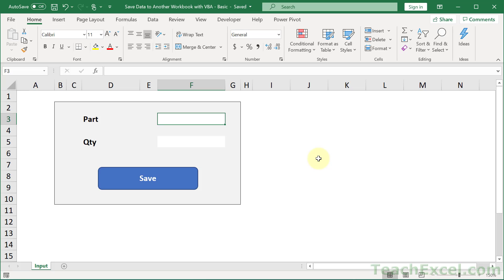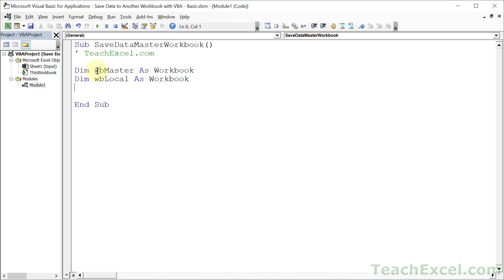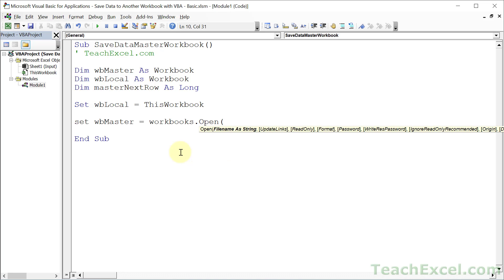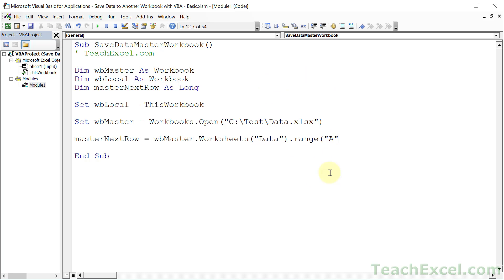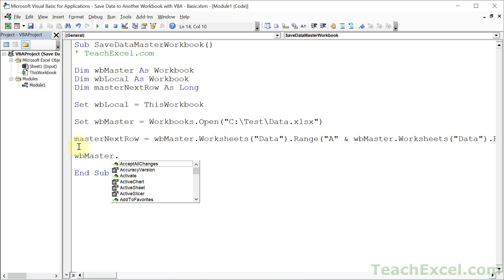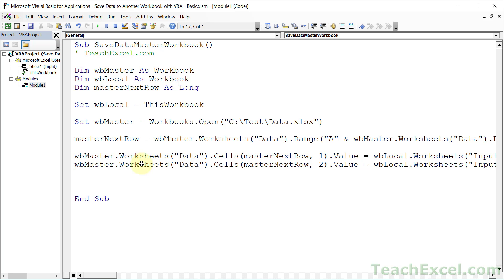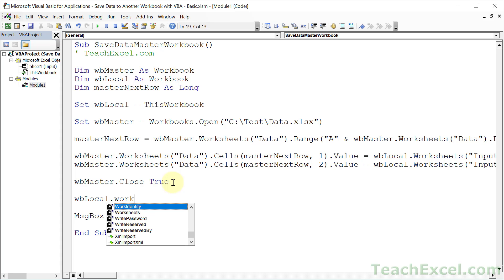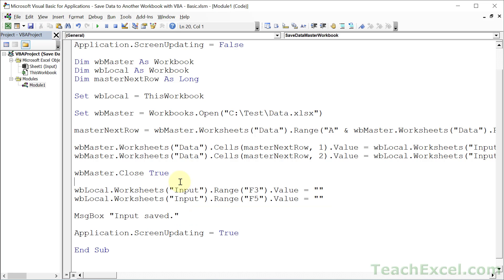Excel VBA to Save Data to Another Workbook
200+ Video Tutorials - 200+ Downloadable Excel Reference Files - 50+ Hours of Content

Downloadable File: Available in the VBA course.

I walk you through every step required to seamlessly use VBA/Macros to save data into a separate workbook and then close and save that workbook.

In this tutorial, I show you a setup that is easy to follow, manage, and apply to your situation.

The main things that you will learn in this tutorial include:
- Referencing workbooks using variables.
- Opening workbooks using VBA.
- Moving data between multiple workbooks in VBA.
- Closing workbooks using VBA.
- Saving workbooks using VBA.

This is a smaller version of the tutorial for my VBA course on TeachExcel.com and I hope you find it helpful :)

TeachExcel.com